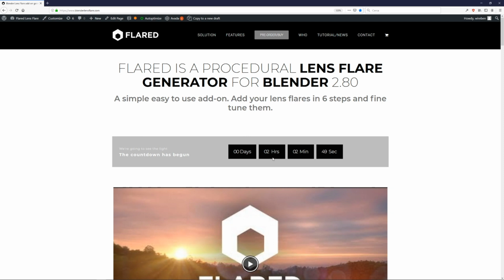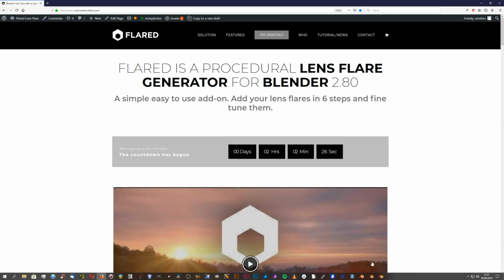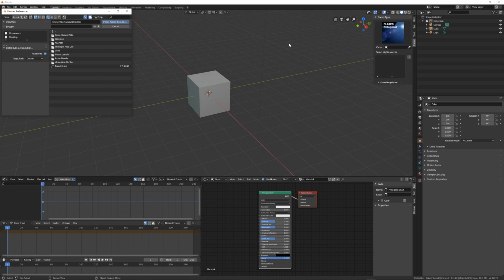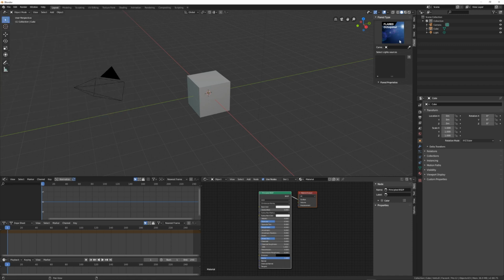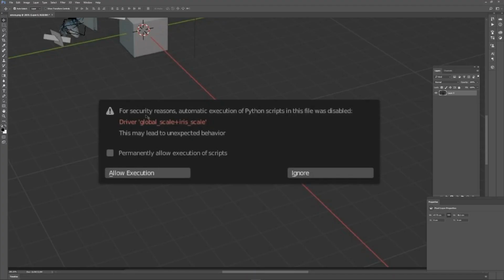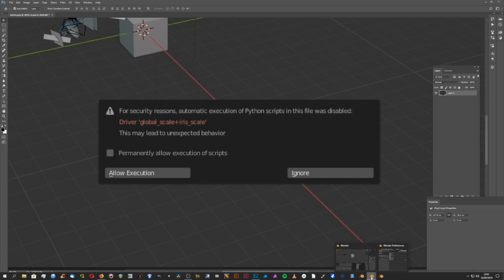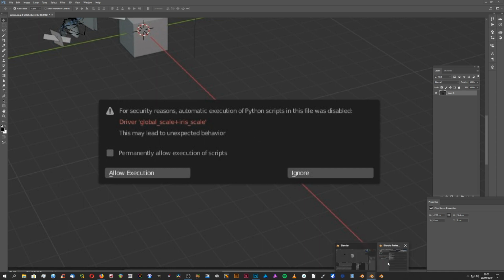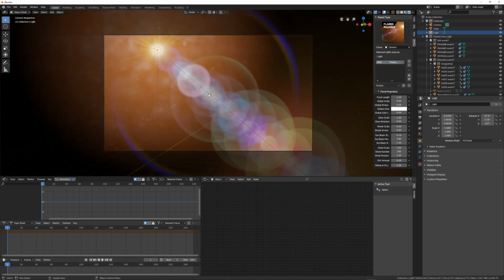Flared - Lens flare for Blender - is out now! **